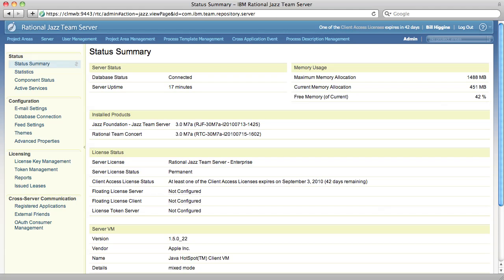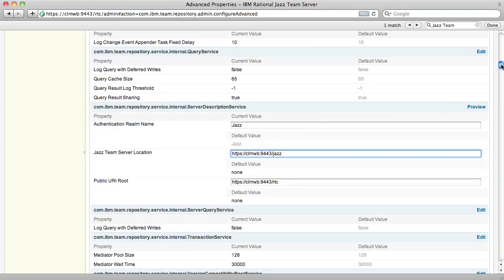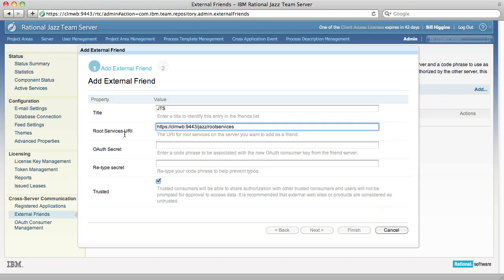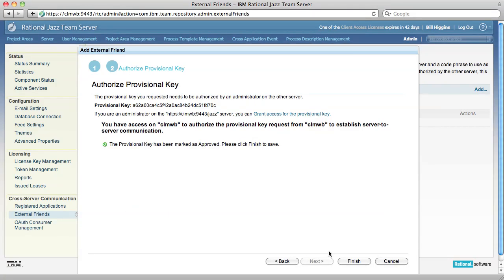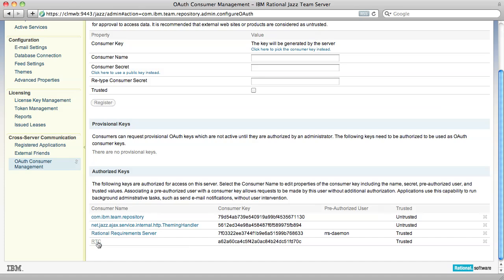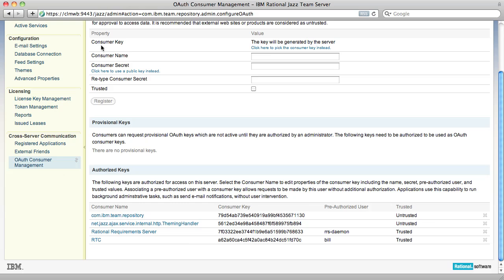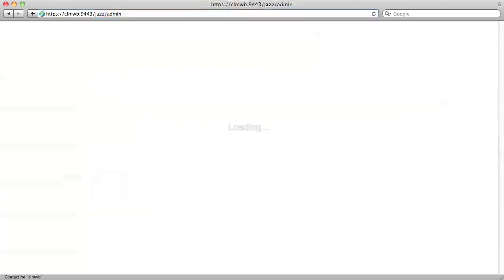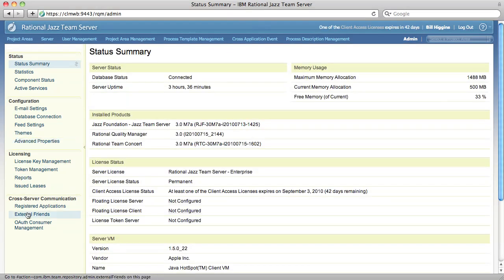Jazz User Synchronization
This video demonstrates how to configure user synchronization between Rational Team Concert, Rational Quality Manager, and a centralized Jazz Team Server. By configuring user synchronization in this manner, you can add a user to any of these applications and it will be automatically synchronized to the other applications. Note that this is a new feature that just became available with the Rational Workbench for Collaborative Lifecycle Management beta, available on Jazz.net; it is not available in currently released products.